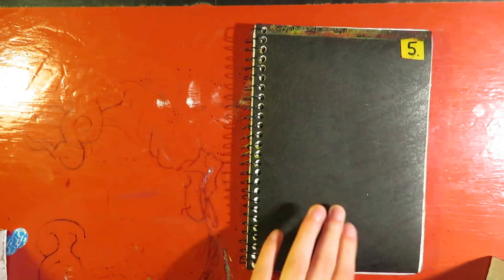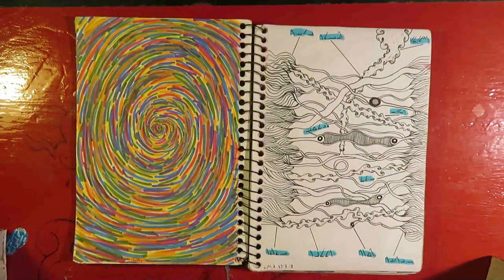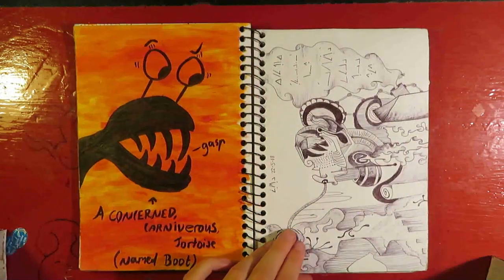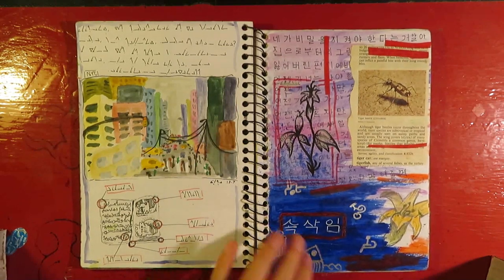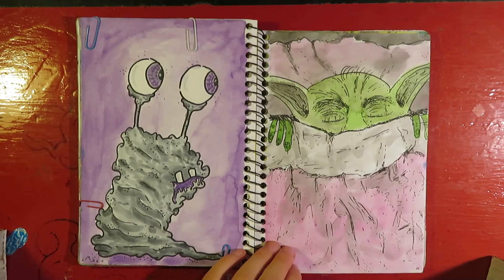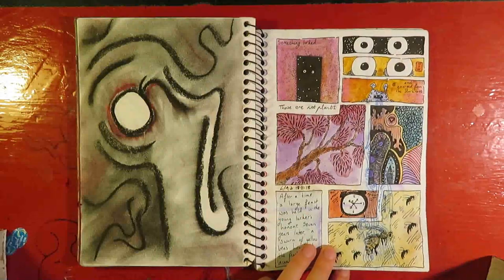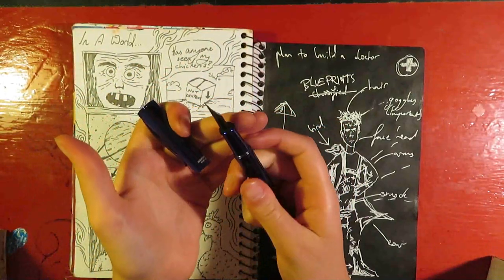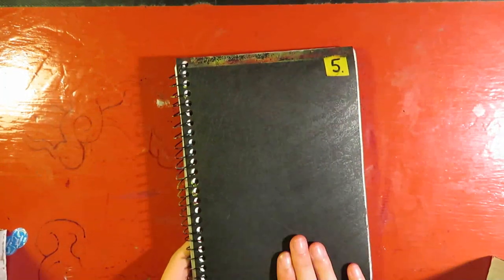Detailed Abstract Sketchbook Tour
some art x